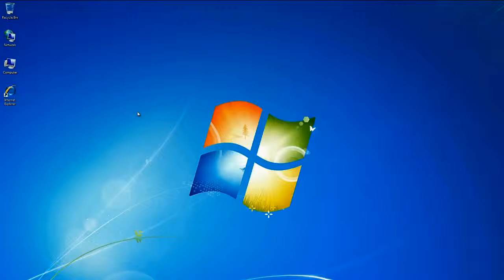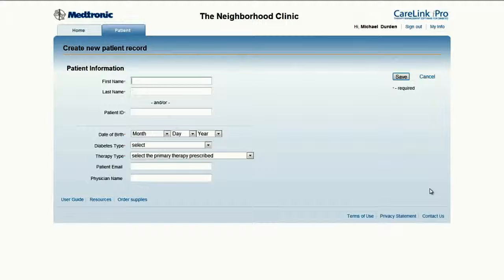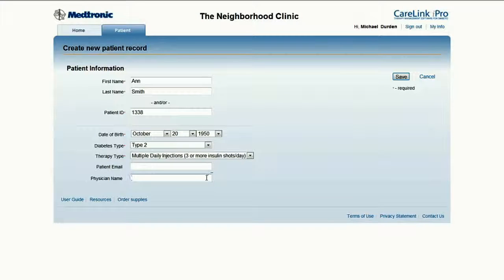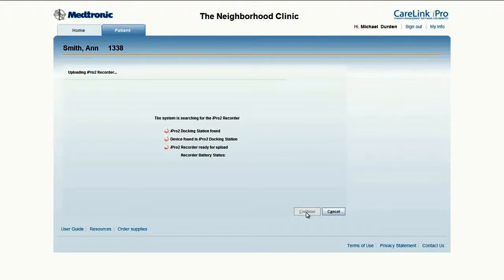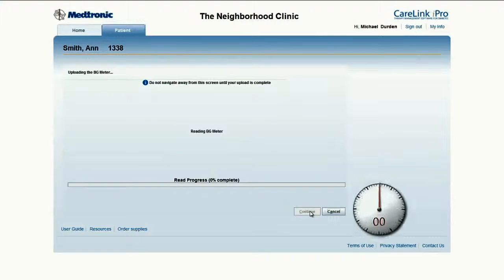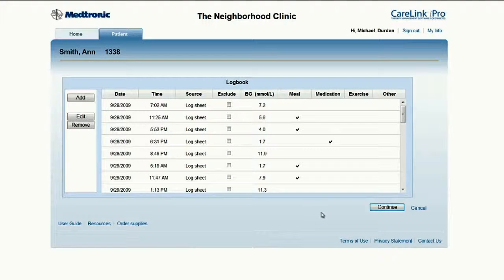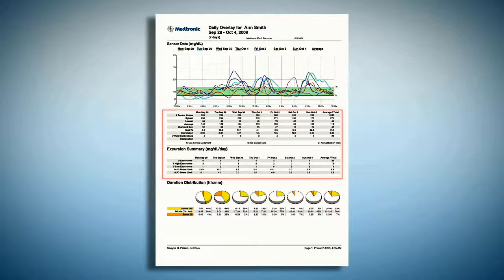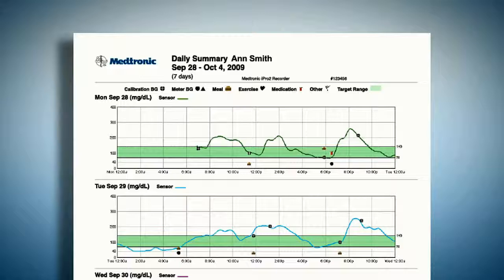Видео инструкция по использованию ПО Carelink iPro2 (English language)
Если вы купили монитор глюкозы iPro2 и только начинаете им пользоваться, то это видео для Вас.